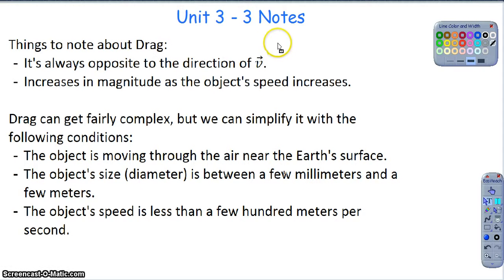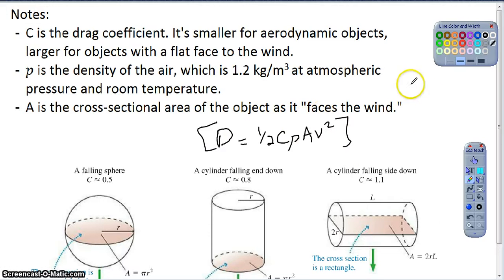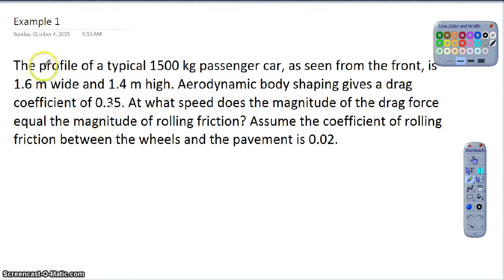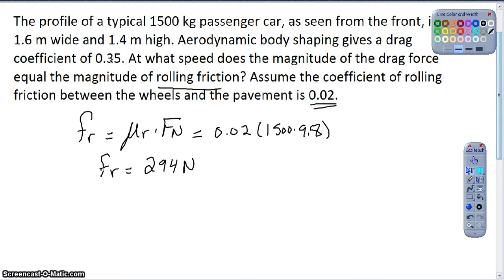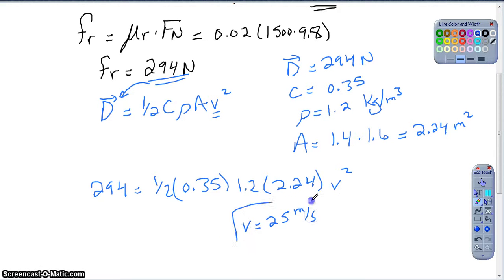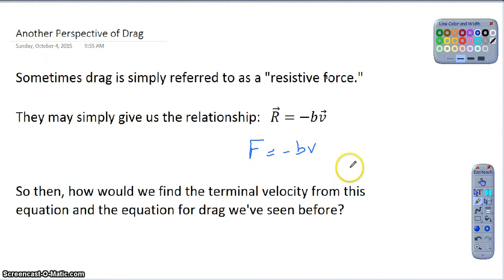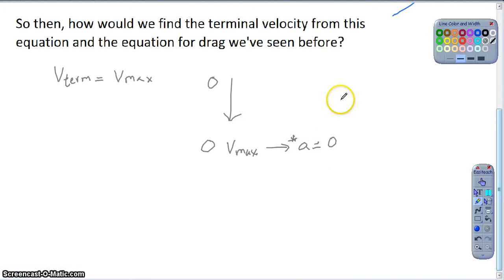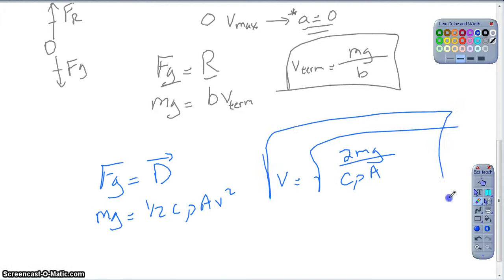AP Physics C: Unit 3-3 Notes (Part 1)